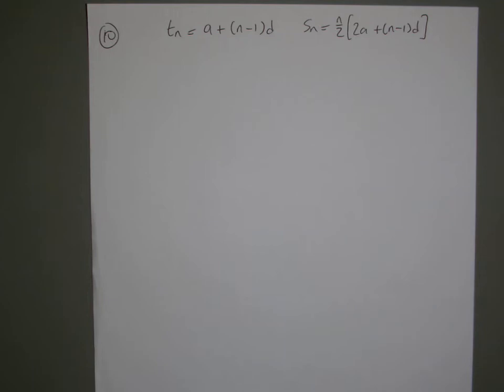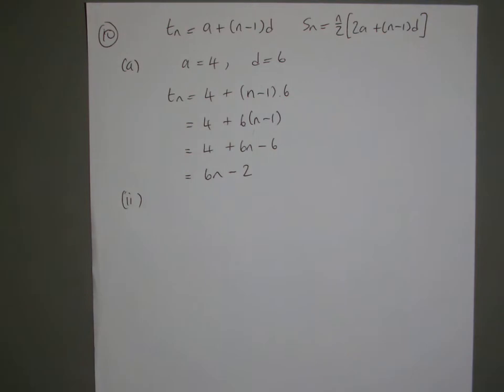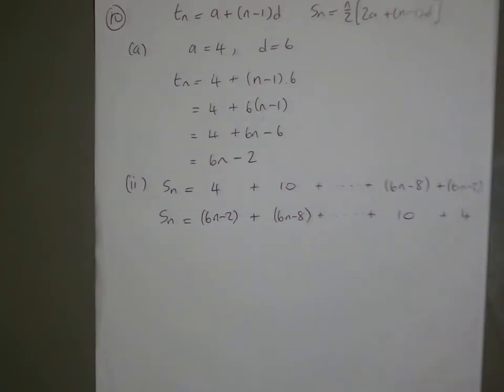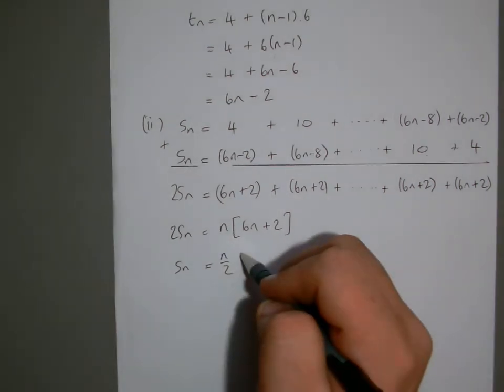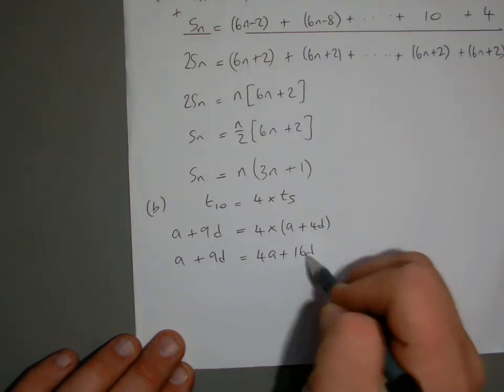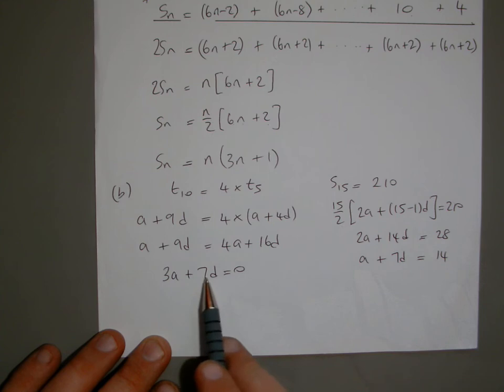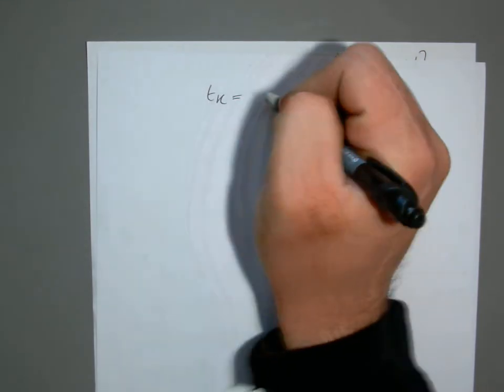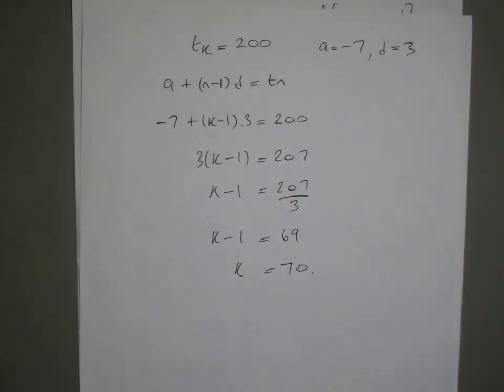Q10 ARITHMETIC PROGRESSIONS